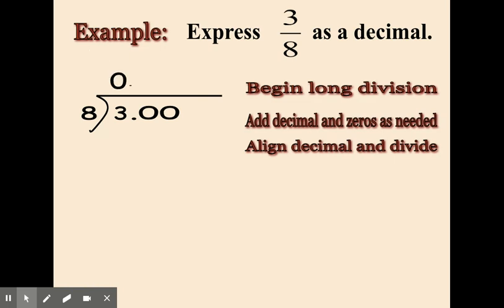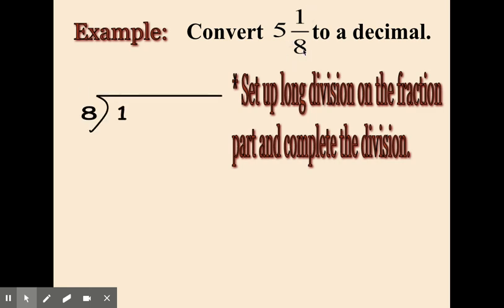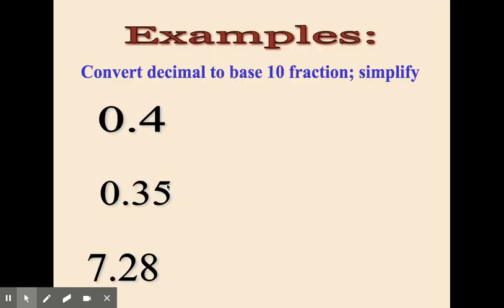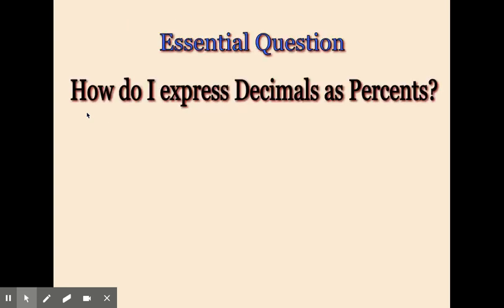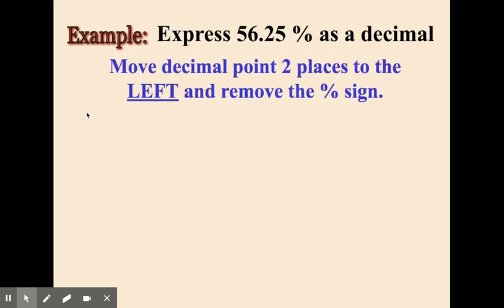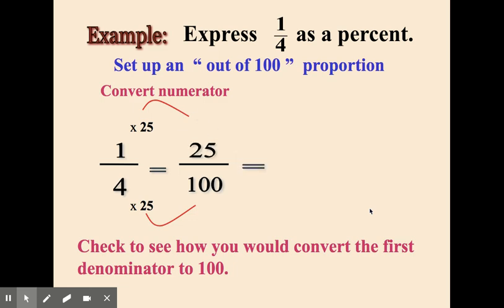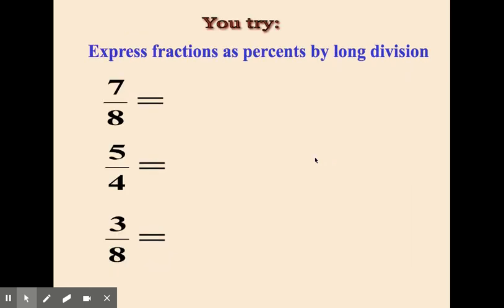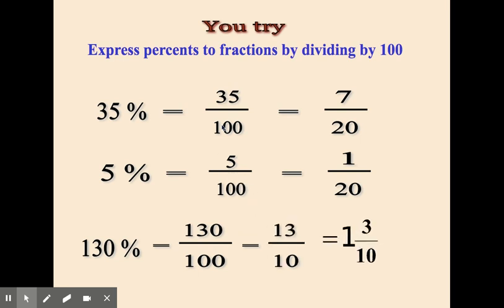Converting Fractions Decimals and Percents